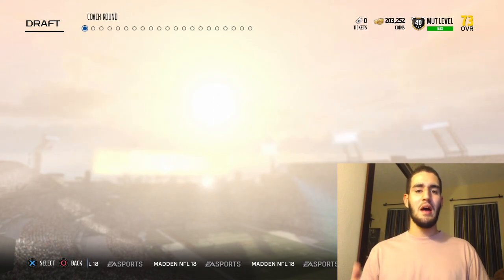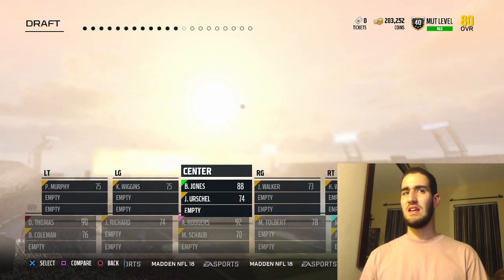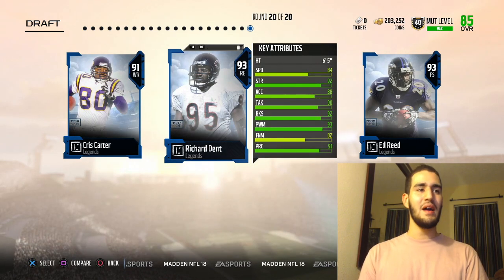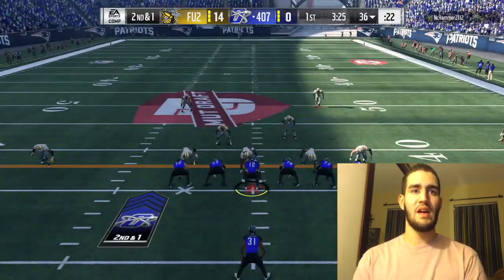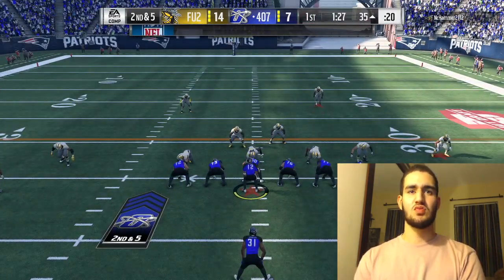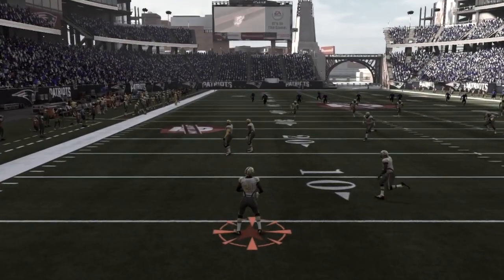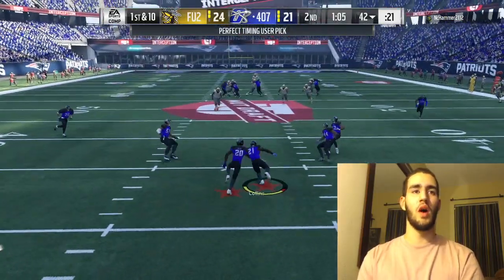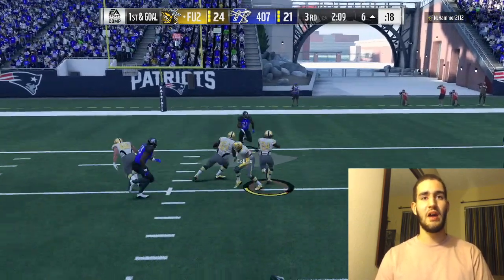CAN I WIN A GAME ONLINE COMING BACK FROM 14 POINTS DOWN? MADDEN 18 MUT DRAFT CHALLENGE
WE HAVE TO LET MY OPPONENT SCORE 14 POINTS AND WE HAVE TO DO OUR BEST TO COMEBACK! CAN I WIN THIS GAME?!?! LET ME KNOW IF YOU WANT TO SEE MORE VIDEOS LIKE THIS!!!